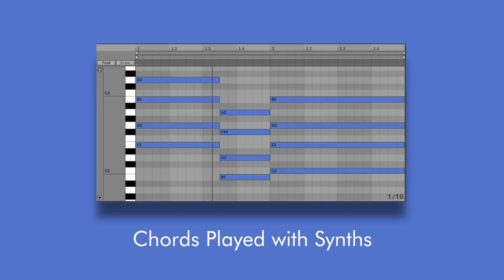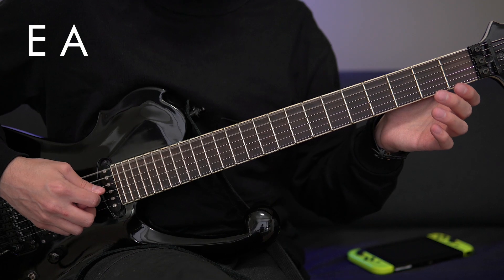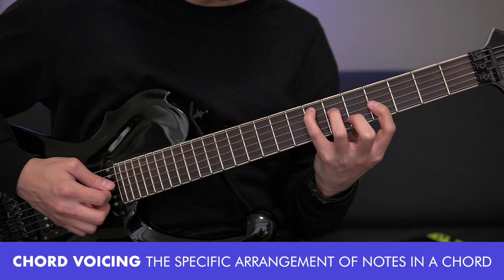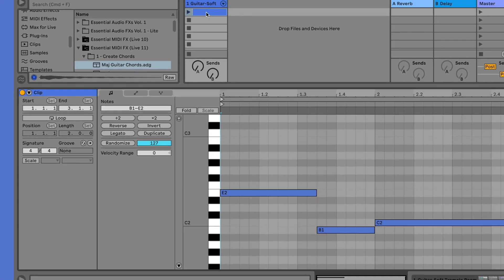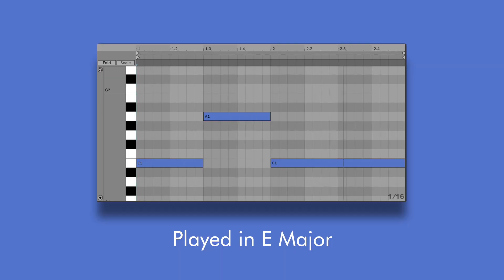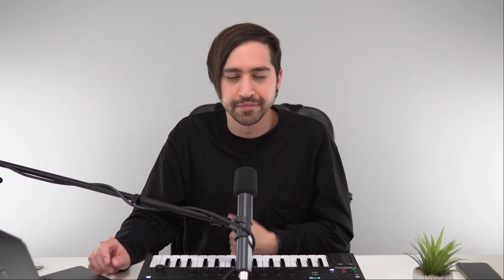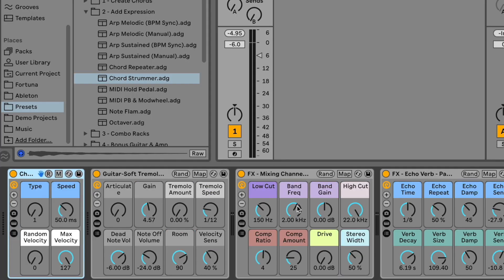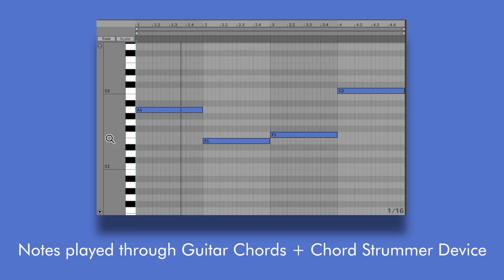How to Make MIDI Guitar Chords in Ableton Live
Essential MIDI FX Pack

Timestamps
00:00​ Introduction
00:35​ MIDI Chords & Guitar
01:06 Guitar Chord Voicings & Device
02:26 Guitar Strumming & Device
03:06 Combining Devices
03:33 Get Devices
03:59 Outro